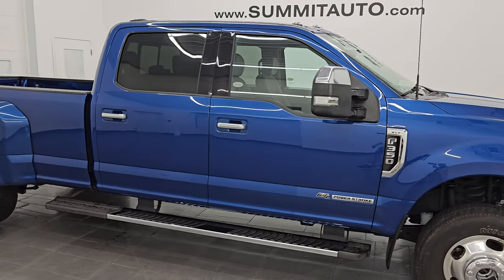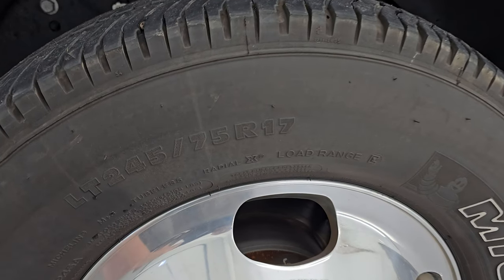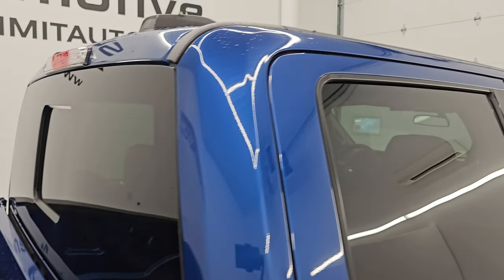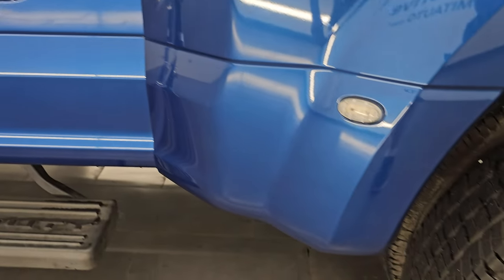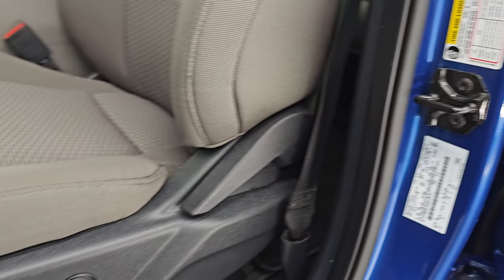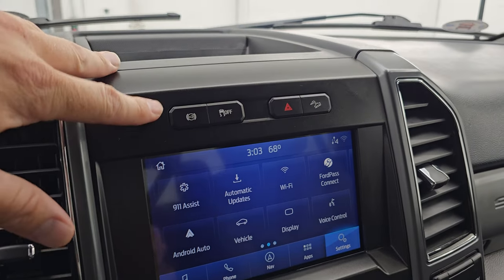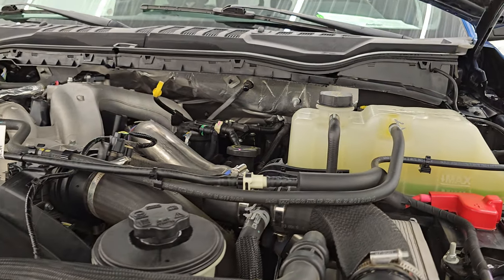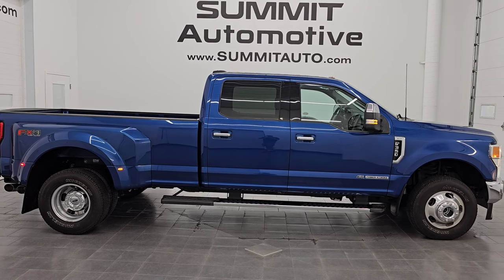2022 FORD F350 XLT FX4 CREW LONG DRW DIESEL ATLAS BLUE METALLIC 4K WALKAROUND 14682Z SOLD!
This 2022 FORD F350 XLT CREW LONGBOX DUALLIE DUALLY DIESEL IN ATLAS BLUE METALLIC  FOR SALE IN FOND DU LAC OSHKOSH WISCONSIN 54935 is the vehicle we did walk around review of today.

Thank you for checking out this video of this 2022 FORD F350 XLT CREW LONGBOX DUALLIE DUALLY DIESEL IN ATLAS BLUE METALLIC FOR SALE IN FOND DU LAC OSHKOSH WISCONSIN 54935

STOCK: 14682Z
PRICE: $63,999
MILES: 30,122
MAKE: FORD
MODEL: F350
VIN: 1FT8W3DT8NEC25316
LOCATION: FOND DU LAC OSHKOSH WISCONSIN, 54937 TRUCKS ON 41

1 OWNER! CLEAN TITLE HISTORY! CLEAN CARFAX! SOUTHERN TRUCK!* 6.7 Liter V8 Powerstroke Diesel Engine, 475 Horsepower, 1,050 LB-FT Torque* Full Four Door Crew Cab* Long Box 8 Foot Longbox* Dual Rear Wheel Dually DRW* XLT Package* 10 Speed Automatic Transmission* Turn Dial 4x4 Four Wheel Drive 4WD* FX4 Offroad Suspension Package* Factory GPS Navigation System* Reverse Backup Camera Rearview Camera* Blind Spot Monitoring with Rear Cross-Path Detection* Dual Power Heated Seats* Non Smoker* Gray Cloth Seats* Bucket Seats* Full Towing Package with Receiver Trailer Hitch, Wiring and Transmission Cooler Tow Package* 5th Wheel And Gooseneck Hitch Prep Package Fifth Wheel Goose Neck* Camper Package with Anti-Sway Bars* 6 Upfitter Switches* Factory Brake Controller* Factory Exhaust Brake* LED Side Lights* Heated Power Mirrors with Blindspot Indicators* Power Fold in Power Mirrors with Built-in Directional Signals* Powerscope Tow Power Mirrors that Power Telescope and Power Fold in with Built-in Directional Signals* Advancetrac with Roll Stability Control Traction Control* HDC Hill Decent Control* 4.10 Gears with Limited Slip Differential* Michelin LTX A/T LT245/75 R17 Tires* Polished Aluminum Rims Premium Wheels* Four Wheel Disc Brakes* Factory Chromed Stepbars* Bedrail Covers* Clearance Lights* Fog Lights* LED Bed Lighting* Reverse Sensors* Securicode Driver Side Doorcode Keyless Entry* Locking Tailgate* Chrome Tipped Exhaust* Chrome Trimmed Grill* Chrome Trimmed Mirrors* AM / FM Radio Tuner* Sirius/XM Satellite Radio Capabilities Sirius / XM* Sync 8" Touchscreen Radio* FordPass Connect* Microsoft SYNC System with Bluetooth, Hands-Free Audio System Blue Tooth* Android Auto Compatible* Apple Car Play Compatible* USB C Jack* USB Jack Portable Audio Connection* Keyless Entry with Factory Remote Start* Power Sliding Rear Window Rear Window Defroster* Adjustable Height Seatbelts* Driver and Passenger Front Air Bags* L.A.T.C.H. Child Safety System* Side Curtain Air Bags SRS Safety Restraint System* Multi-Function Steering Wheel Controls* Compass, Outside Temperature Display and Mileage Display* Power Adjustable Pedals* Factory Floormats* Air Conditioning AC* Cruise Control* Power Locks* Power Windows* Automatic Headlights Autolamp* Tilt/Telescope Steering Wheel* 110V / 400W Auxiliary Power Outlet* 3 Year / 36,000 Mile Remaining Factory Bumper to Bumper Warranty, Whichever comes first* 5 Year / 60,000 Mile Remaining Powertrain Factory Warranty, Whichever comes first* Atlas Blue Metallic*